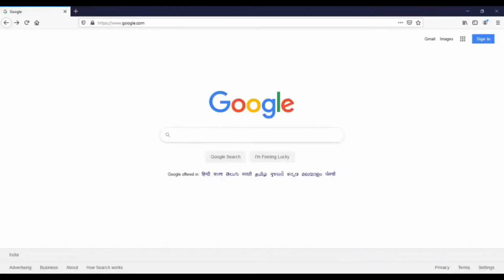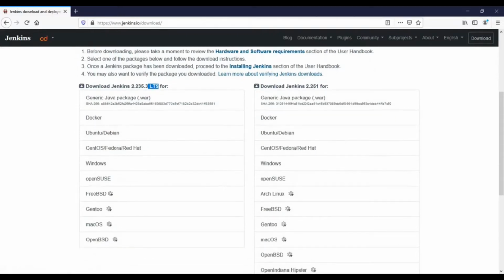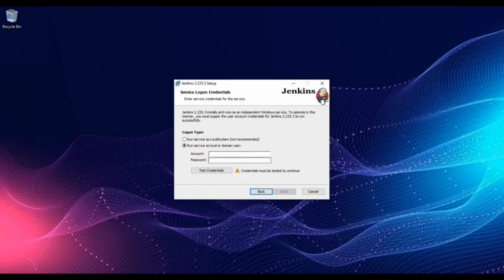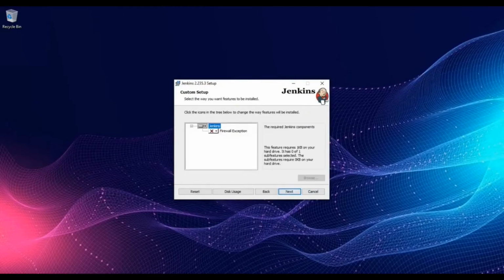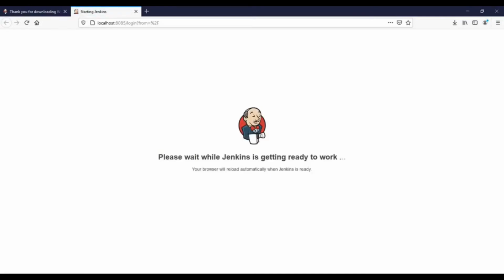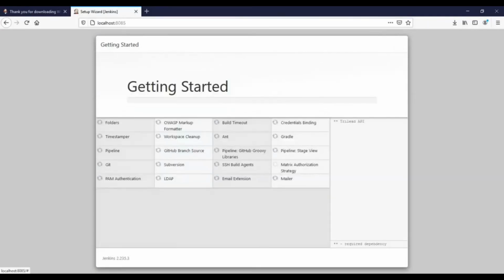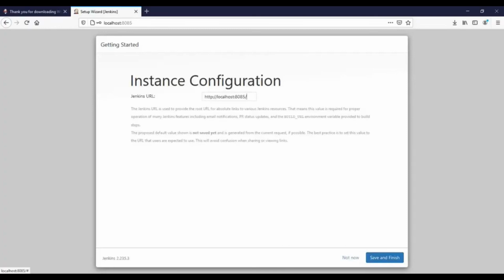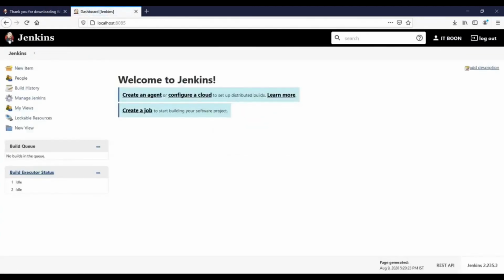Jenkins Tutorial - Jenkins Download & Installation on Microsoft Windows 10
This video helps to install and configure Jenkins on Microsoft Windows 10.

Jenkins is one of the famous and most used CI/CD Tool in the IT Market today. It can be Integrated with many other tools like git hub , git lab , bit bucket and many more.. It can also be used for testing and as well as for performing automation.

1. How to download and install Jenkins on Microsoft Windows 10
2. How to access Jenkins from browser
3. How to start and stop Jenkins
4. How to start Jenkins on different port
5. How to uninstall Jenkins

Step 2 : Place the war file into any location on your system

Step 3 : goto command prompt (windows) | terminal (mac)
   - goto folder where jenkins.war is

Step 4 : goto browser (Jenkins window should show up)

Step 6 : get started with Jenkins

To see hidden files/folders on mac:
1. Exit Finder
2. On terminal - defaults write com.apple.finder AppleShowAllFiles TRUE
3. Press option/alt - right click finder - relaunch